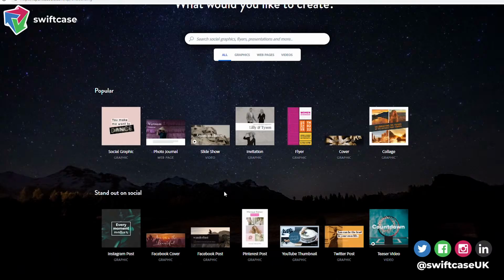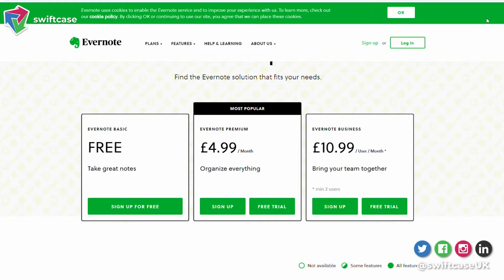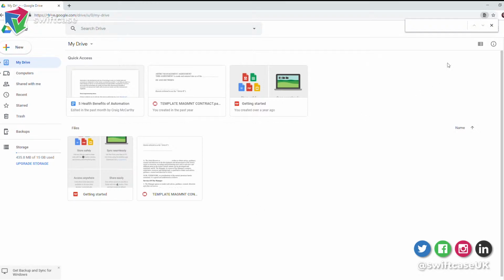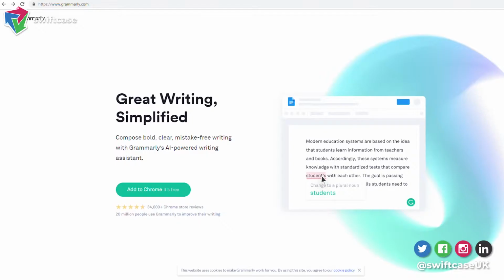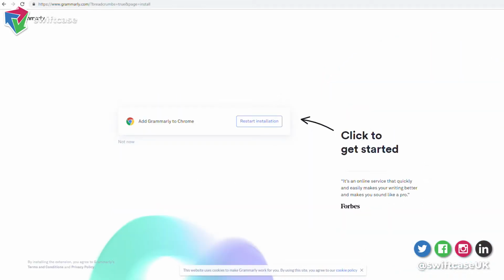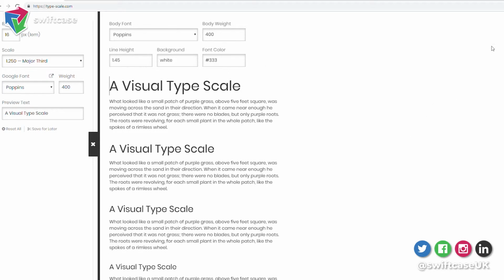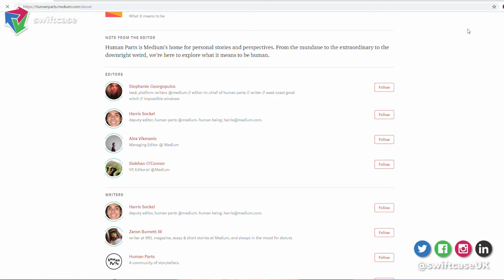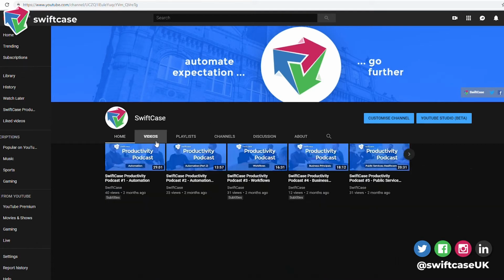10 of the Best Creativity Apps in 2019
If you work in the creative sector, or you are responsible for content creation for your business marketing, then I have collated some of the tools that we like to use to be more productive when being creative.

We help thriving businesses, swamped by growing demand, automate and organise, to focus on what matters. and check us out on social media @SwiftCaseUK.